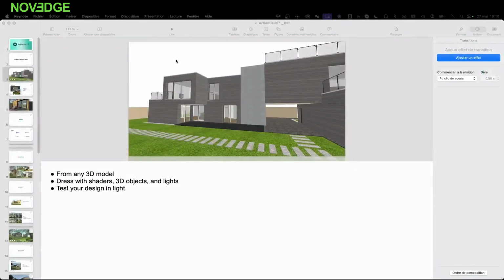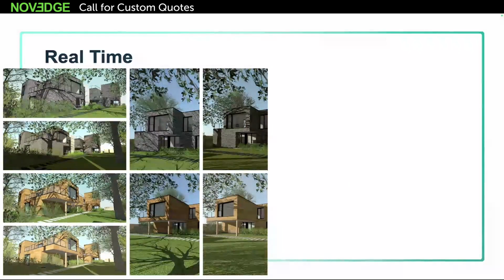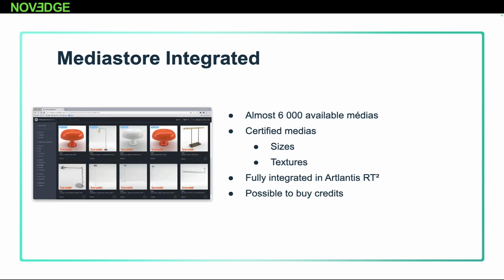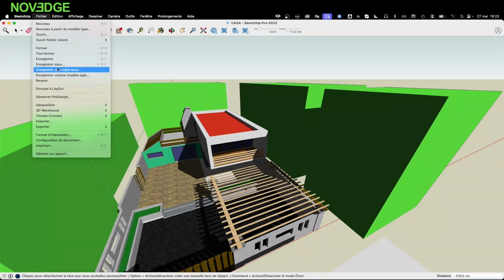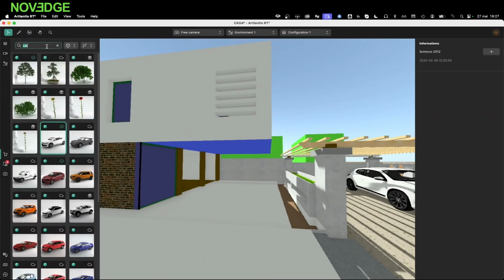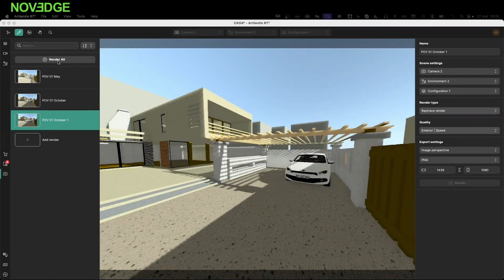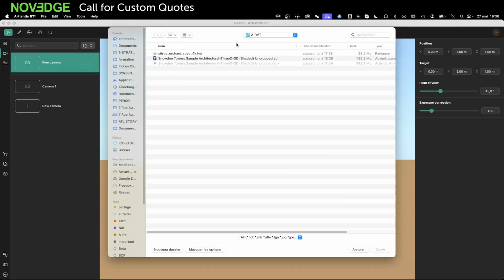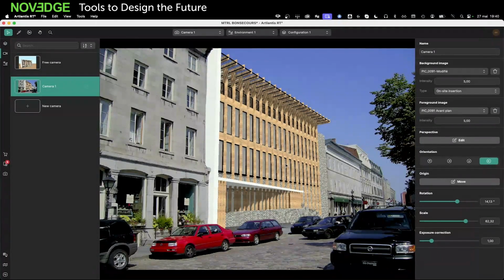Mastering Artlantis RT² - Sky Models, Site Insertion, and Revit Integration.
Are you ready to take your rendering skills to the next level? Join us for an exclusive webinar where we'll dive into the powerful features of Artlantis, the leading software for photorealistic rendering and 3D animations.
What You'll Learn: Importing Sky Models; Updating Sky Models; Site Insertion Techniques; Working with Revit Models.

Christopher Cellier is the Chief Product Officer at Studio Base 2. He is a technology enthusiast with a strong focus on product development. He works closely with the R&D team to build innovative products. Additionally, he's also committed to engaging with Studio Base 2 software users through various channels such as demonstrations, training, and exhibitions.  He earned his architect's diploma from ENSA Paris and completed a Master's degree at UQAM Montreal.

This webinar is perfect for architects, designers, and visualization artists looking to harness the full potential of Artlantis. Whether you're a seasoned user or just getting started, this session will provide valuable insights and practical techniques to enhance your projects.